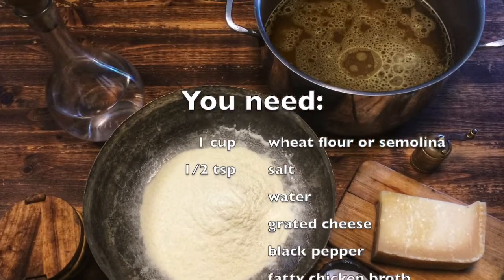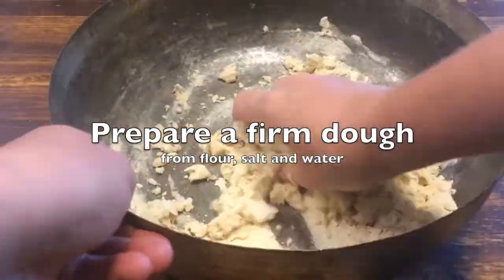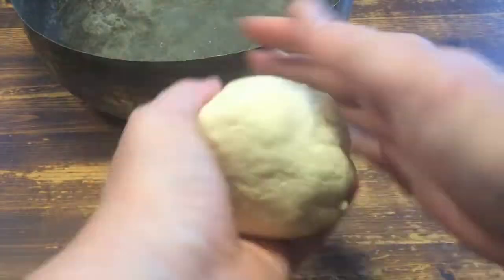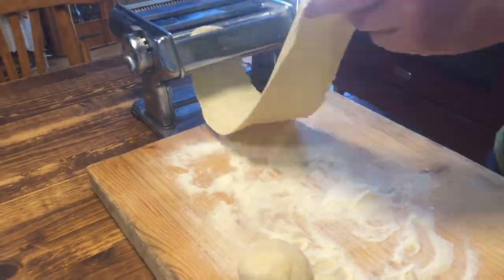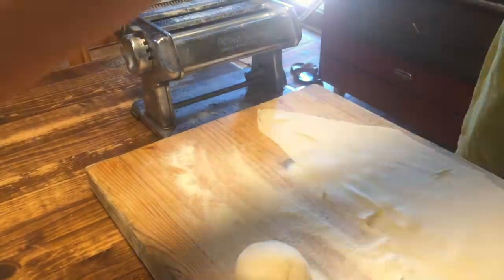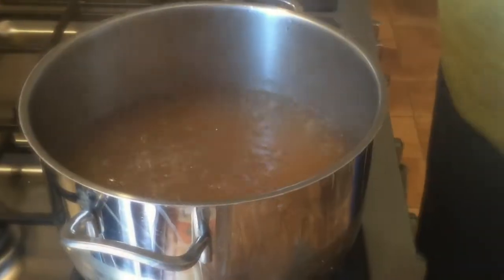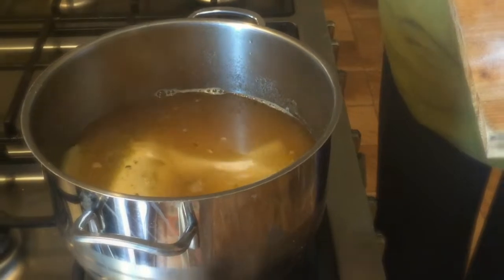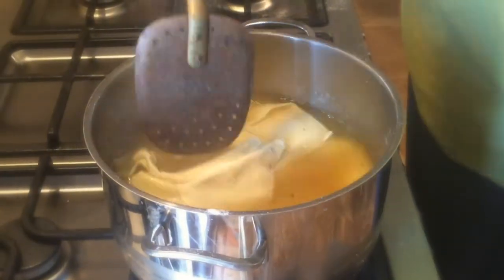Medieval lasagna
Several Italian recipe collections from the late Middle Ages (14th and 15th century) describe pretty much the same way of preparing lasagna: fresh pasta sheets (prepared without egg) boiled in fatty capon or chicken broth and layered with grated cheese; no oven baking required. You should work quickly, though, while the cooked pasta sheets are still hot. Alternatively, you can cook them one by one.
There are no vegetables involved whatsoever in this dish, so I would serve the lasagna with some salad. And the chicken broth makes for a great base for a soup later.

You need: wheat flour or durum semolina (or ready lasagna sheets), salt, water, fatty chicken broth, grated hard cheese, f.e. parmesan, black pepper, chicken fat or butter.

There is a vegan version of lasagna for Lent, too, from an anonymous Venetian recipe collection, and like many Lent dishes of the time it replaces animal products with sugar and turns the dish into a sweet one: the lasagna is boiled in slightly salted water, layered with crushed walnuts and sprinkled with sugar and cinnamon.

You can find more recipes in my cookbooks "GARUM: Recipes from the Past“ (available in English, German, French and soon in Italian), "From Eden to Jerusalem: Recipes from the Time of the Bible“ (available in English, German and Italian), or "VEGETUS: Vegetarian Recipes from the Past“ (English, German, Italian). For quick and easy no-fuzz gourmet recipes there is "Cooking on the Move: 100 Recipes for Mobile Kitchens".